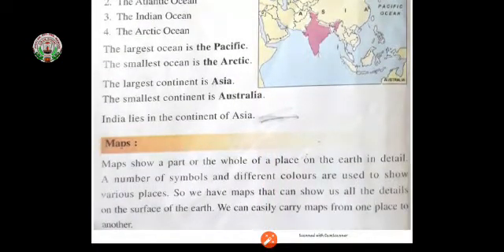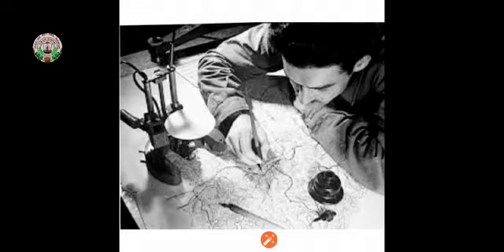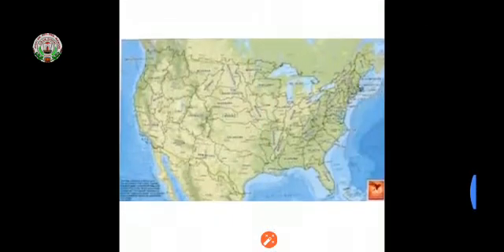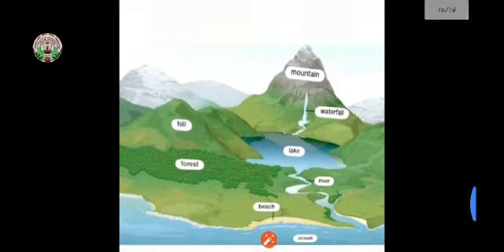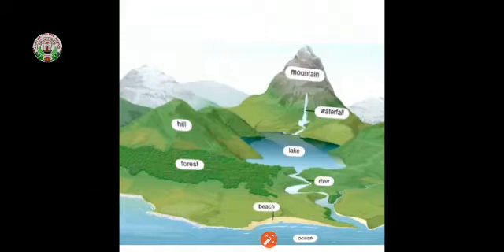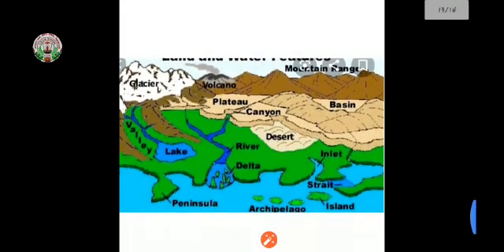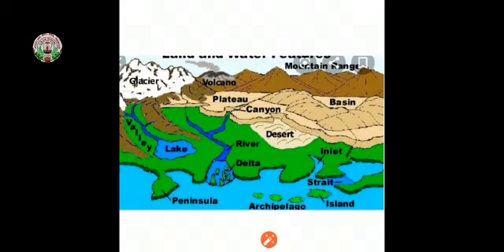22 April 2020 3 social